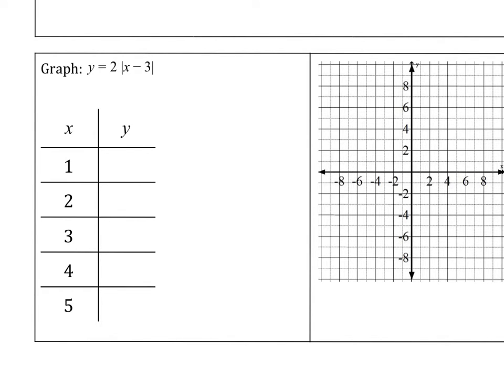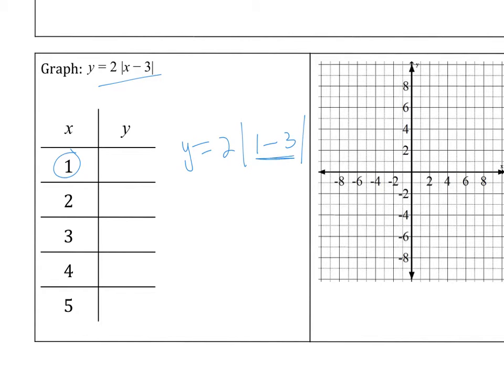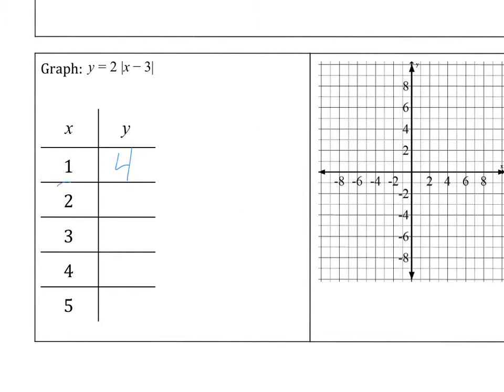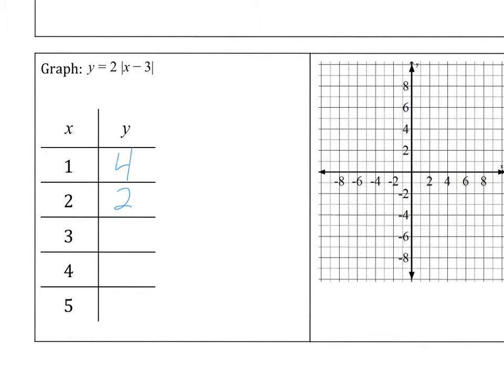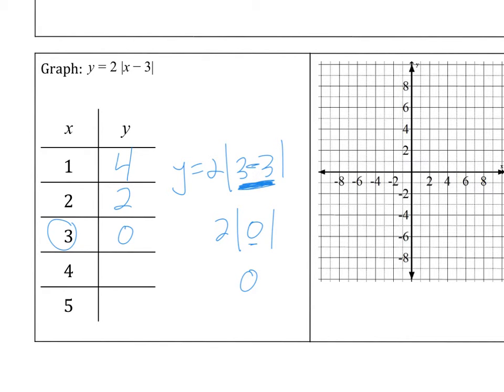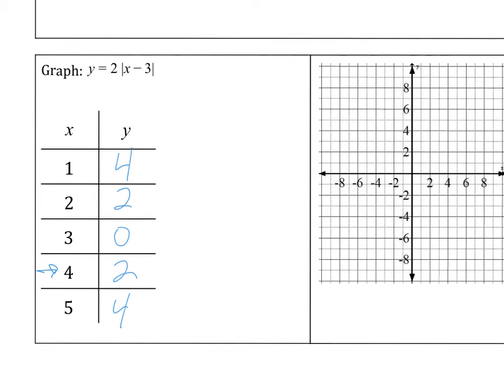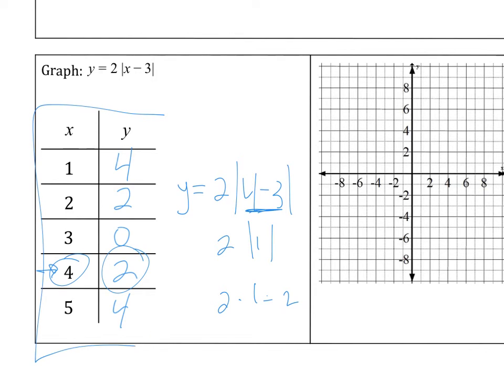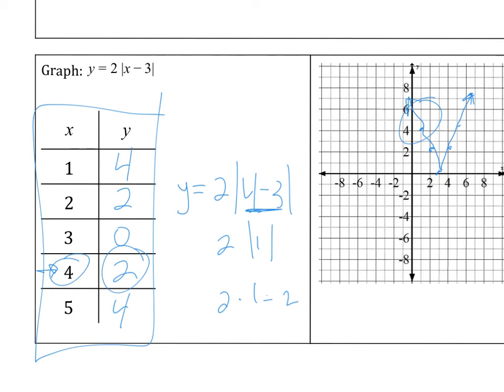03 graph 1